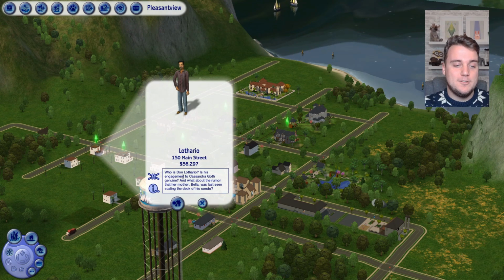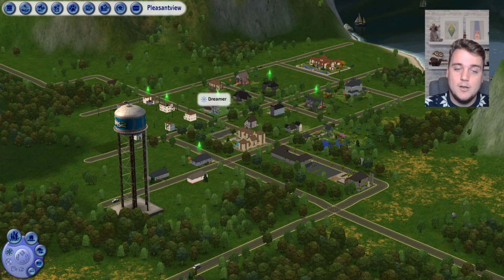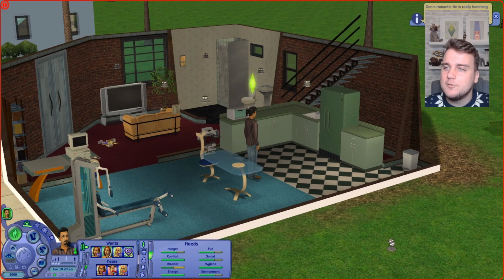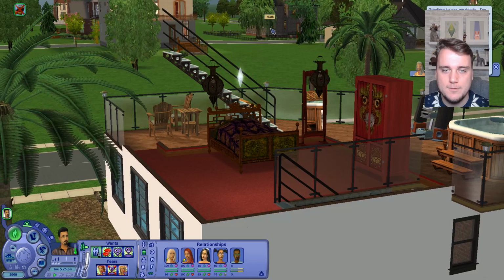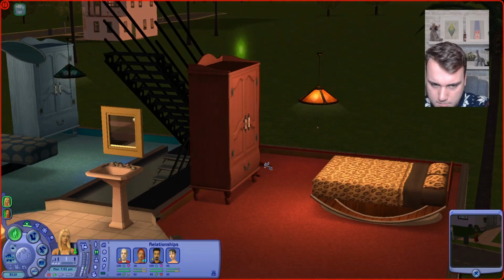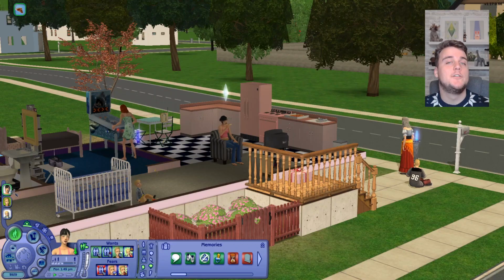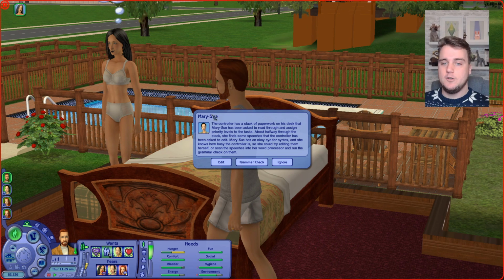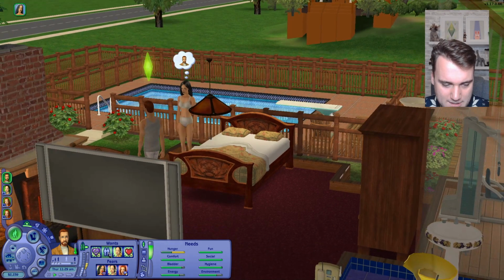What The Sims 2 is like in 2019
I basically go through the town of Pleasantview in the Sims 2, play some families, compare them to the Sims 4 versions. Let me know!